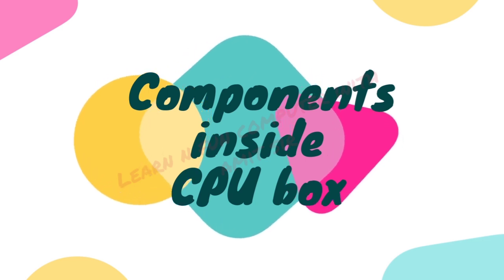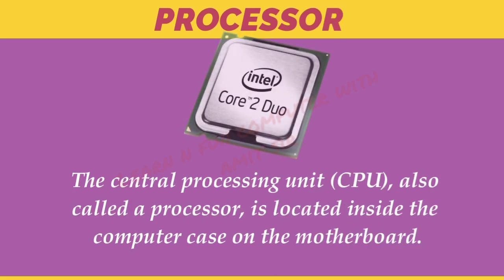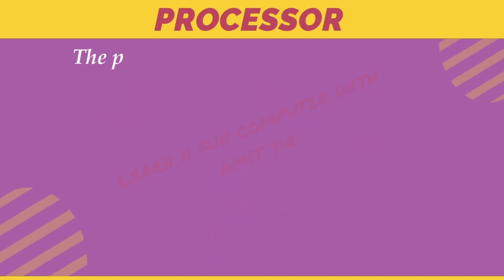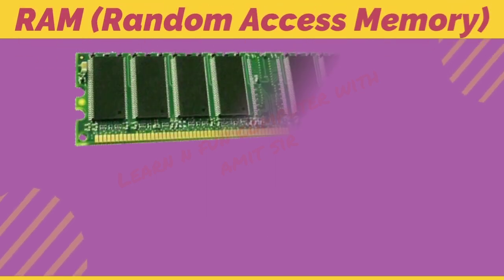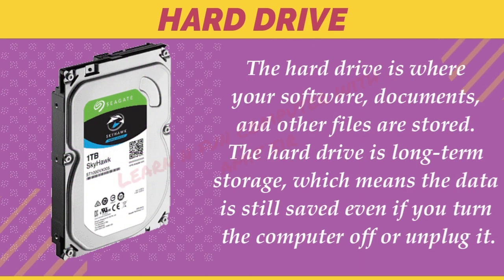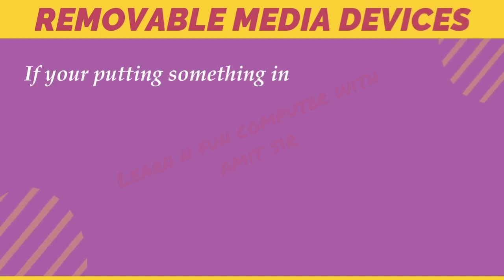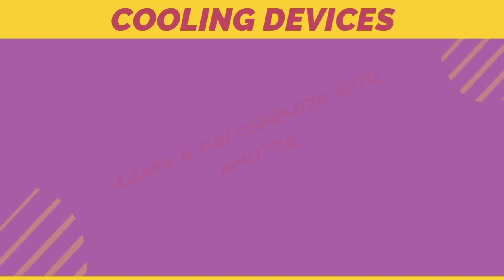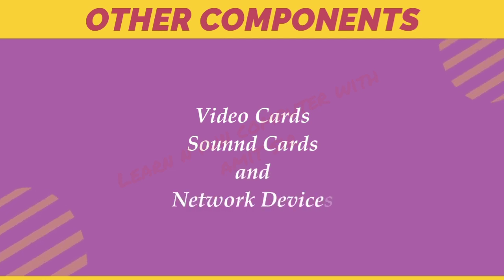CLASS 4 COMPUTER HARDWARE CPU COMPONENTS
COMPUTER HARDWARE (CPU COMPONENTS)